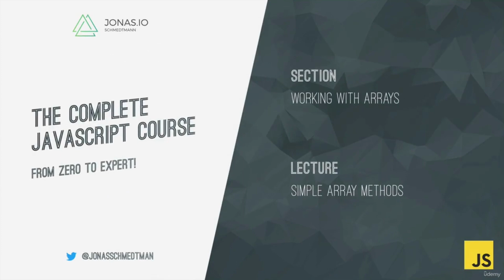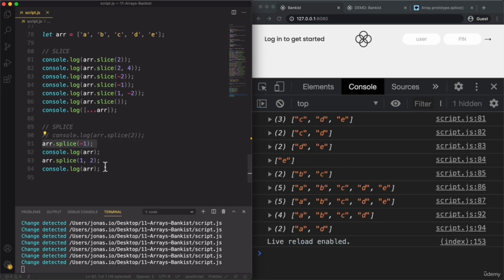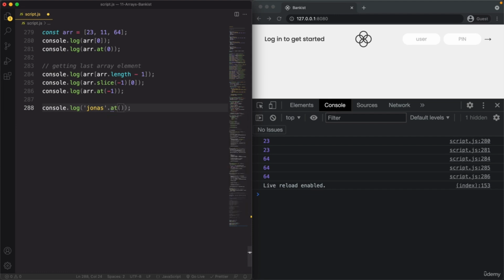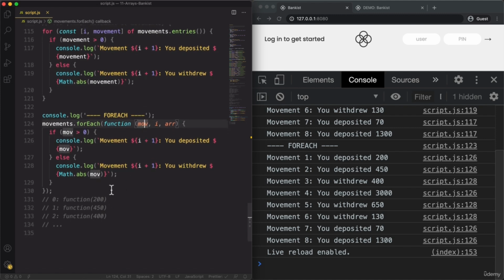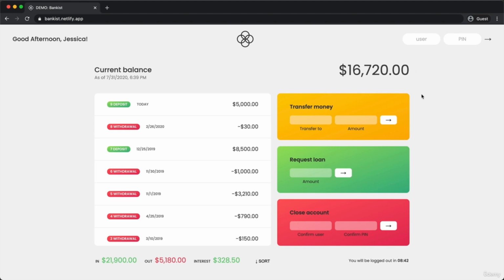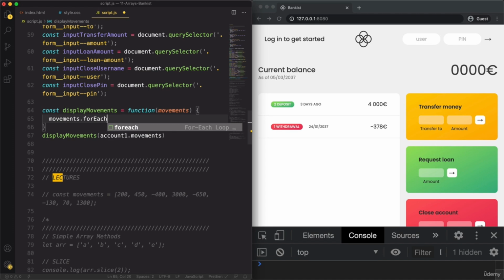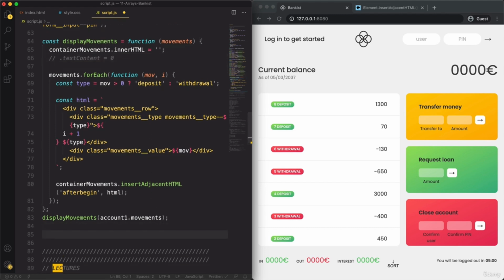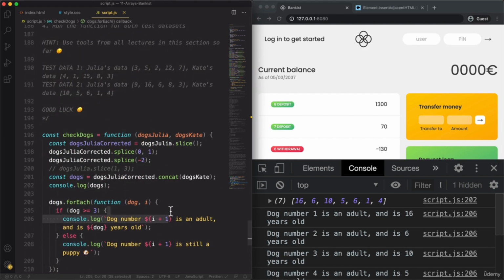Working with Arrays Part-1 | Section - 10 | JavaScript Course | Jonas Schmedtmann